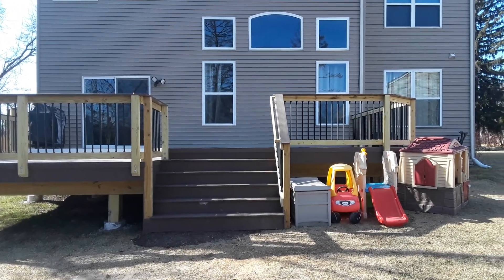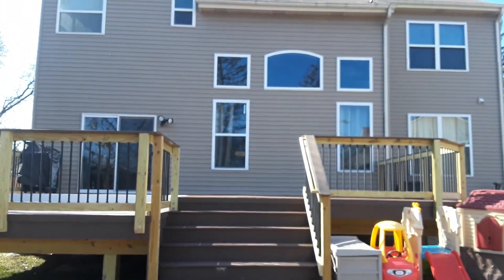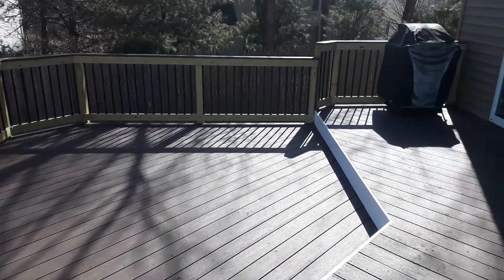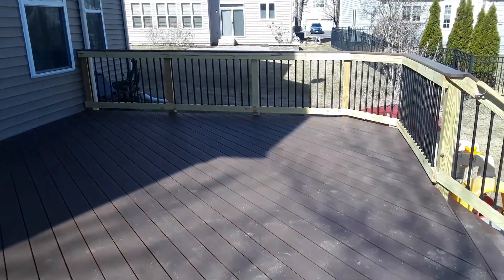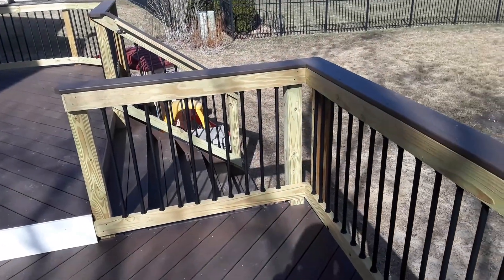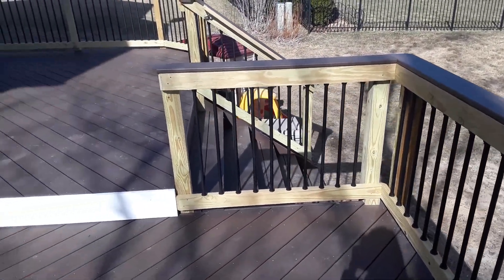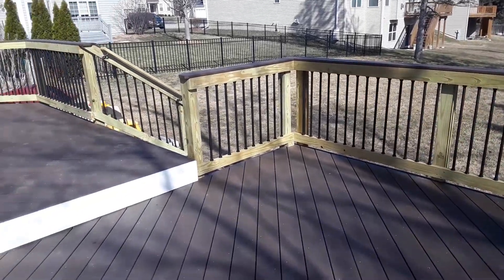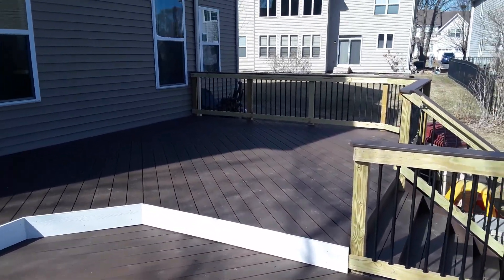Mulit level Timber Tech Deck Warrenville Deck Designers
This multi level Timber Tech deck with pressure treated pine railings was designed to have separate spaces for grilling, dining and lounging for gatherings.